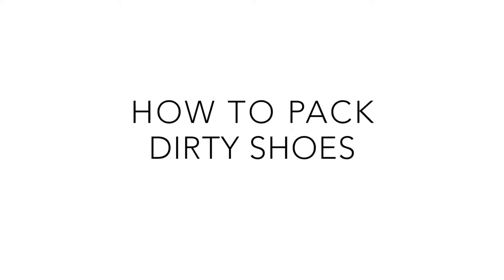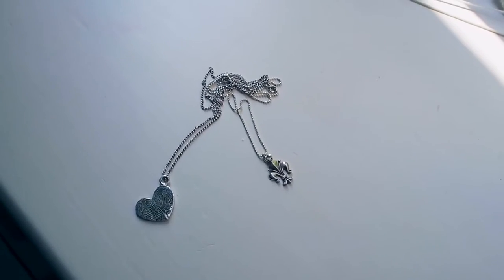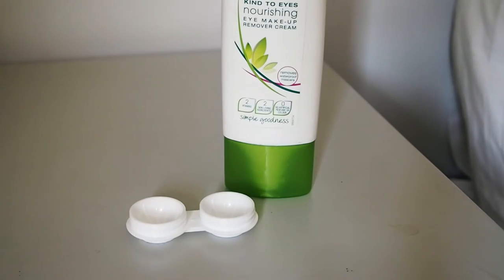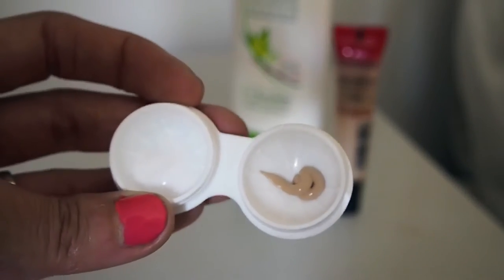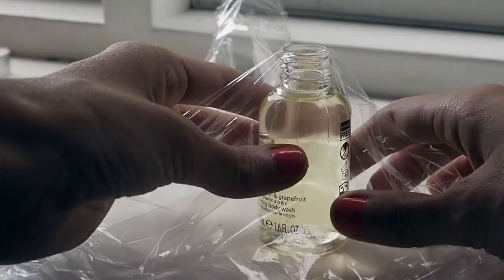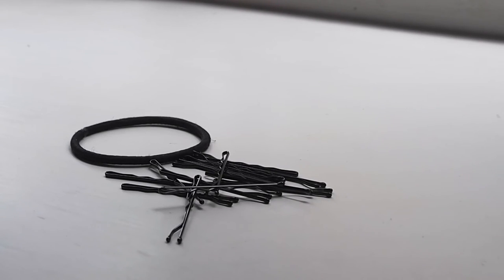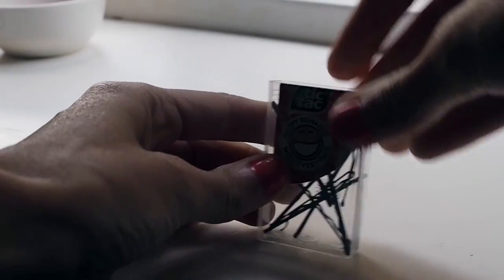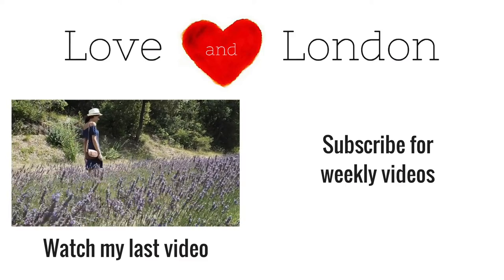5 Travel Hacks That Will Help You Pack Better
These five packing hacks will help you be a better packer. Learn how to pack delicate necklaces so that they won't tangle or break, how to pack dirty shoes without getting the rest of your clothes dirty, how to prevent your liquids from spilling, how to pack hair pins and ties without losing them, and how to pack small amounts of creme.